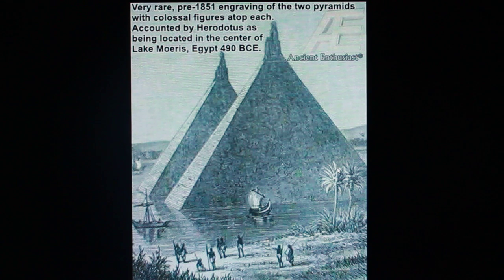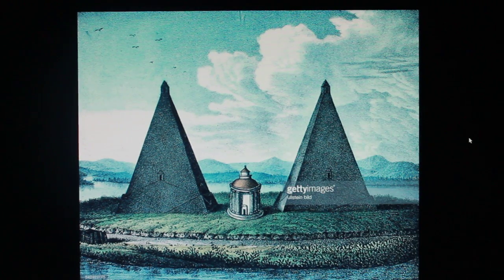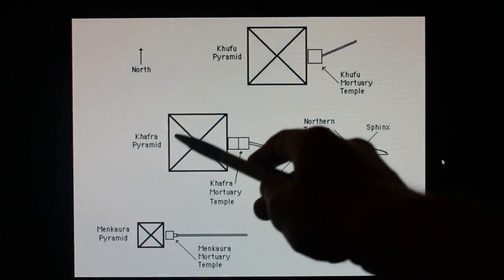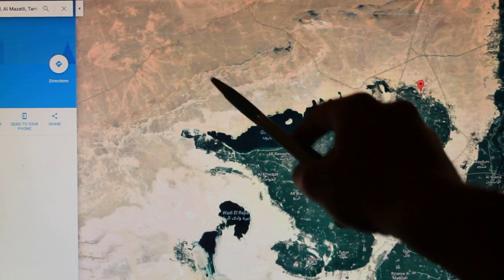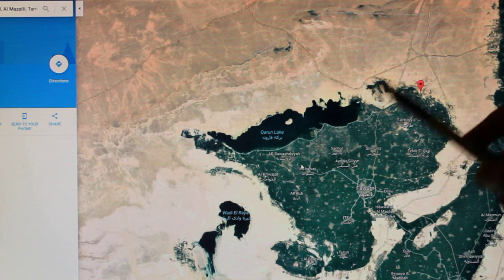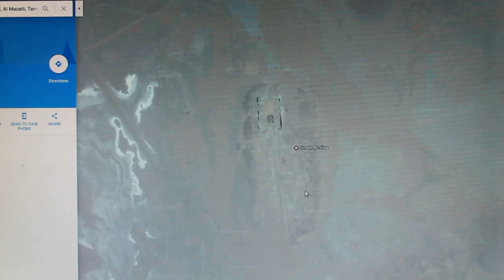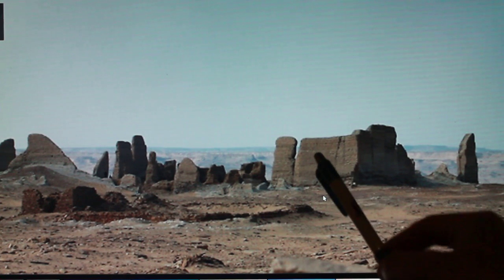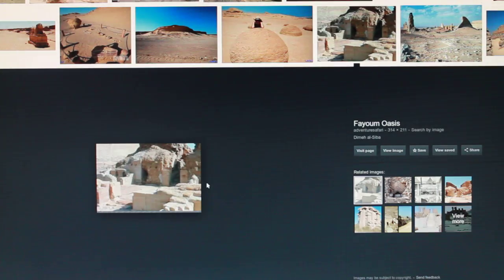LOST PYRAMIDS OF LAKE MOERIS (location of real pyramids?): And THOSE GOOGLE EARTH PYRAMIDS: Part 1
In 2012 a great deal of hubbub about the finding of lost pyramids in a press release which went viral when a user of google earth located this apparent pyramid complex. Geo-archaeologists claim these are natural features rather than true pyramids and could well be right. In this vid I show where possibly the real pyramids are hiding, except they seem to have been dismantled in ancient times.

In compiling this video, I was looking out for North-South facing East-West enclosure complexes on a plateau which is invariably where pyramids are located. The pyramid-builders of the Delta were invariably a civilization of Equinox worshippers as pointed out by the genius astronomer Norman Lockyer in his Dawn of Astronomy, over a century ago. On the equinoxes, where length of day is equal to length of night, everywhere on Earth, Sun rises and sets due East and West.

The location suggested here, is an established archaeological area, the theory being it was an island 'Crocodile Island' in a once much larger lake. The pyramids were built here, possibly out of mudbrick and then dismantled by the city which was established here, now known as Dimeh_Al-Sibe. This city seems to have been abandoned in the 3rd century, it was located along a trade route. The presence of temples due NS-EW on site links it to old reconstructed drawings of this alleged island. I think it was demolished in ancient times.

The last information we seem to have about these pyramids on lake Moeris, now Lake_Qarun, was supplied by Herodotus, who stated

" As for the other kings, they could tell me of no great works which had been produced by them, and they said that they had no renown except only the last of them, Moiris: he (they said) produced as a memorial of himself the gateway of the temple of Hephaistos which is turned towards the North Wind, and dug a lake, about which I shall set forth afterwards how many furlongs of circuit it has, and in it built pyramids of the size which I shall mention at the same time when I speak of the lake itself. He, they said, produced these works, but of the rest none produced any. "

This is kind of proof the pyramids faced NESW. He went on to write:

"“[I]n about the middle of the lake stand two pyramids that top the water, each one by fifty fathoms, and each is built as much again underwater; and on top of each there is a huge stone figure of a man sitting on a throne. So these pyramids are one hundred fathoms high, and these one hundred fathoms are the equivalent of a six-hundred-foot furlong, the fathom measuring six feet, or four cubits (the cubit being six spans). The water that is in the lake is not fed with natural springs, for the country here is terribly waterless, but it enters the lake from the Nile by a channel; and for six months it flows into the lake, and then, another six, it flows again into the Nile. During the six months that it flows out, it brings into the royal treasury each day a silver talent for the fish from it; and when the water flows in, it brings twenty minas a day.”

So, is  this the location?

Finally, here is a link to the foundation of Angela Micol, the discoverer:

I now have a second channel. Self-help tips for success!
Subbing would be much appreciated!